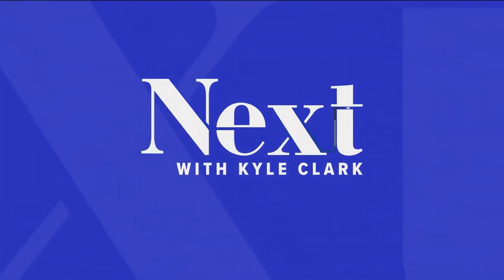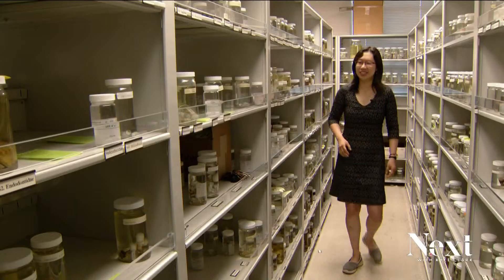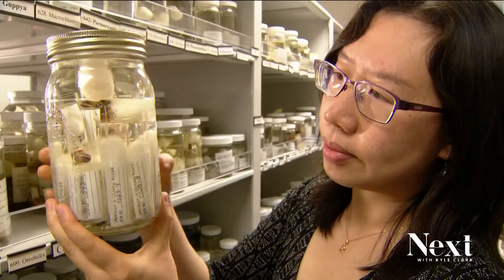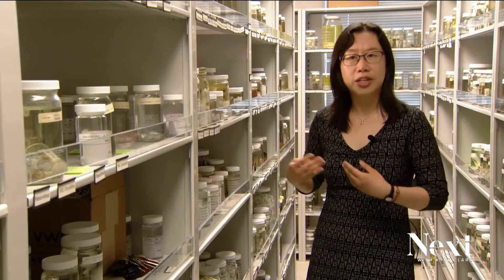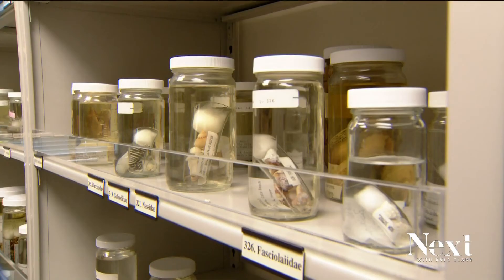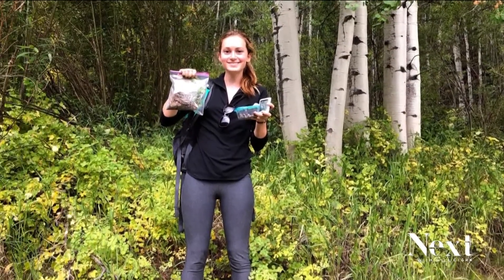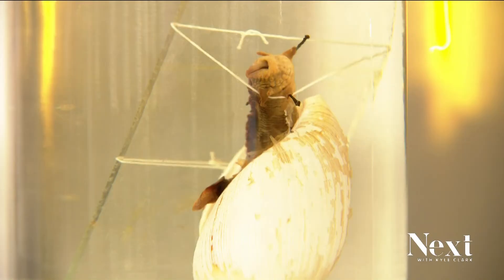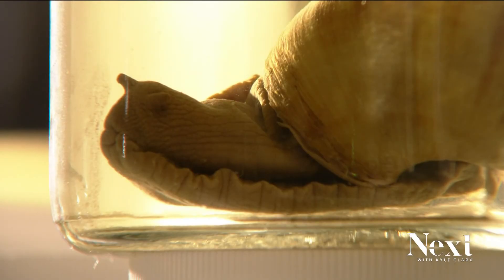Colorado scientists look at century-old snail guts to study climate change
Ecologists at the University of Colorado Museum of Natural History are studying guts of snails, collected over the last 100 years, to see how humans impact climate.